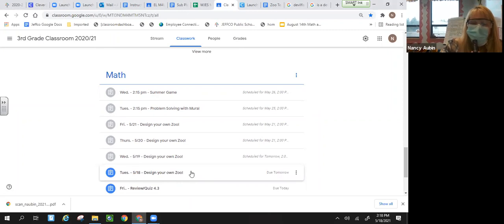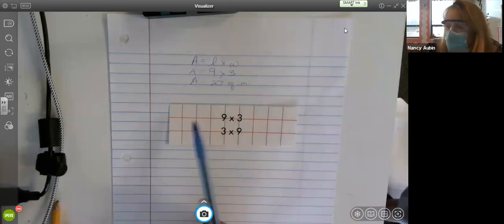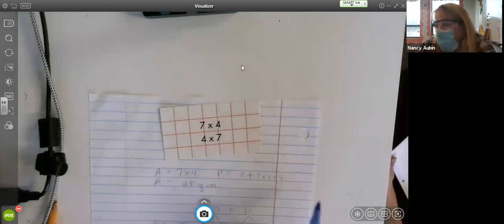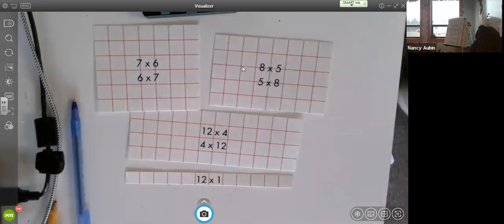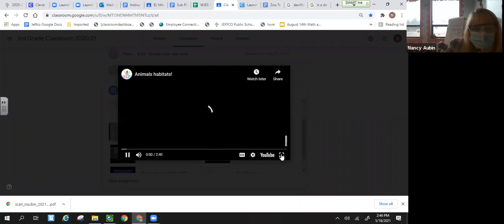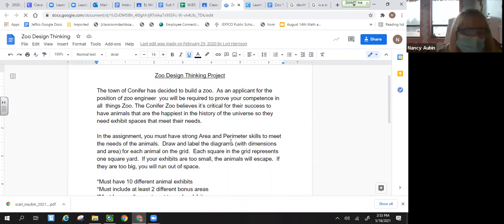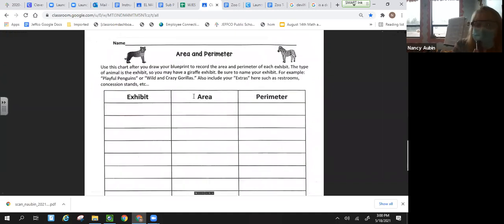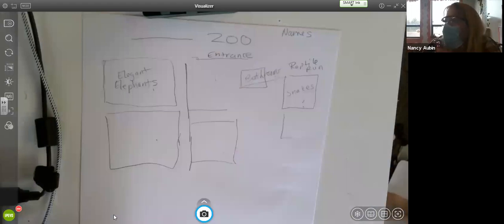Design your own Zoo! 5/18